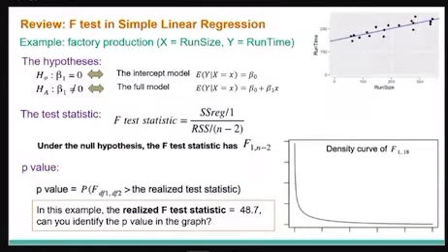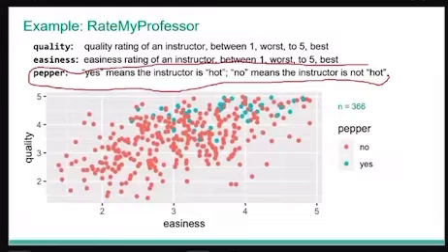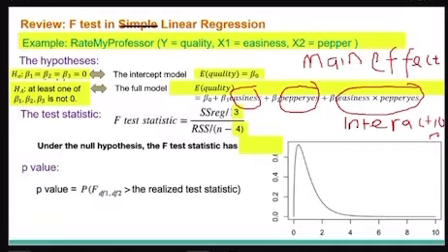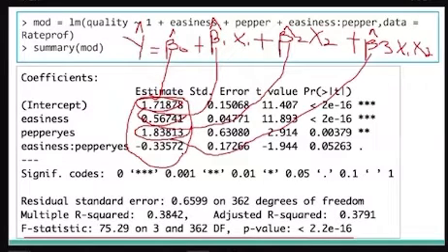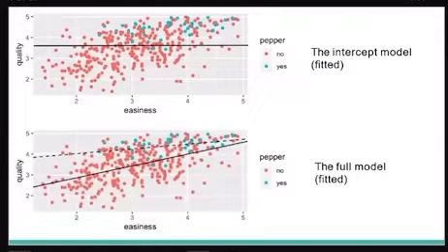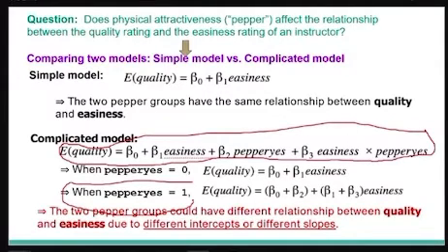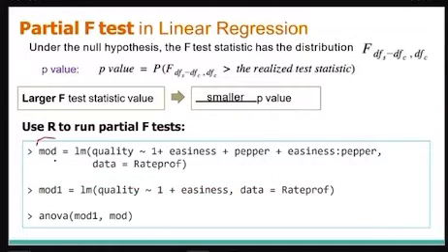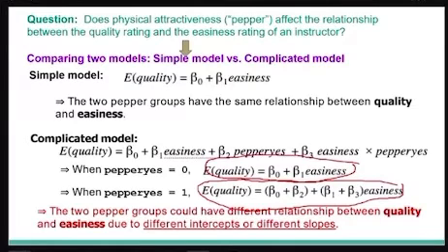F Test vs Partial F test in regression modeling